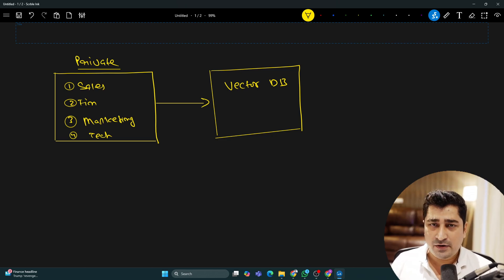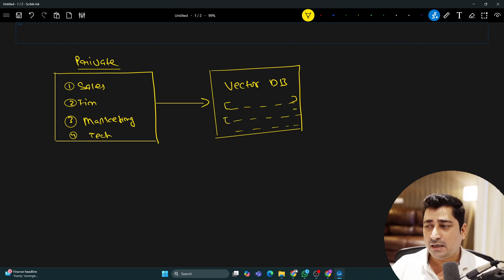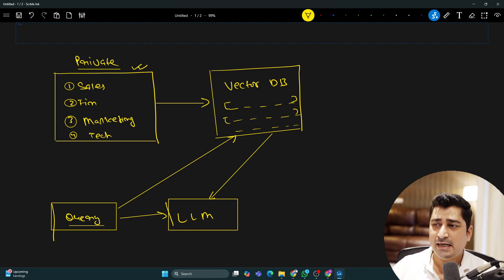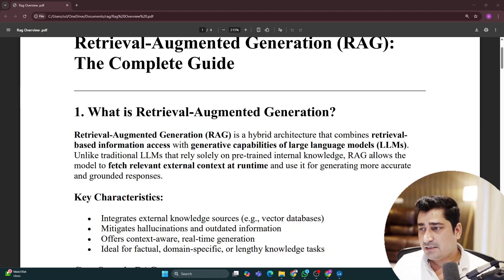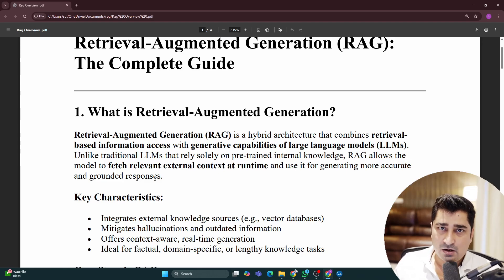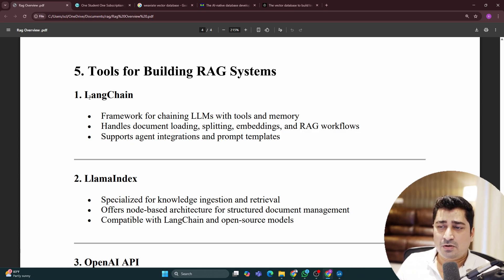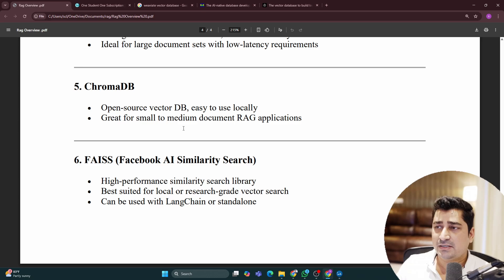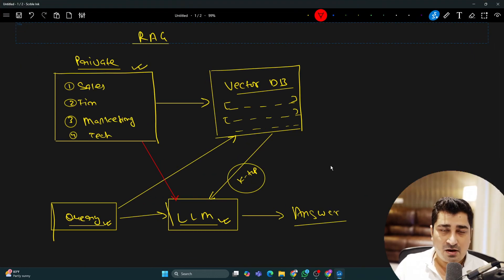RAG Overview & Induction | RAG Masters | Euron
Unlock the secrets of Retrieval-Augmented Generation (RAG) in this guide! Learn how RAG combines LLMs with vector databases like Pinecone and FAISS to query private, dynamic data. We’ll break down core concepts, show real-world examples, and walk you through building your own RAG system using tools like LangChain and OpenAI. Perfect for anyone eager to build smarter, scalable AI apps. Watch now, code along, and take your AI skills to the next level!